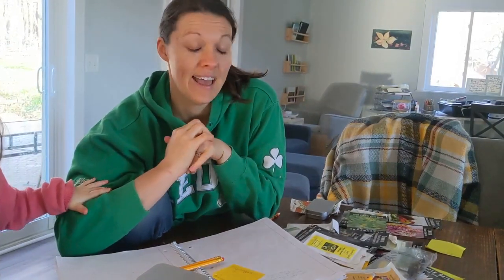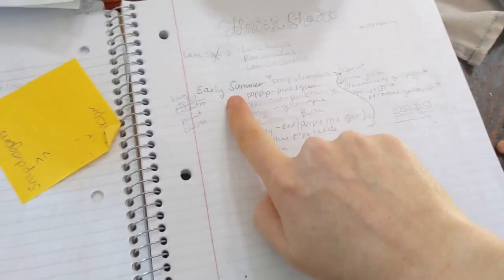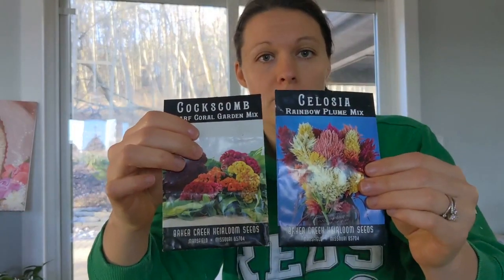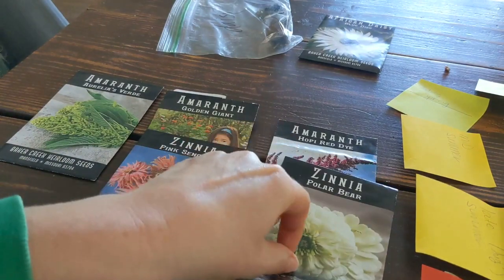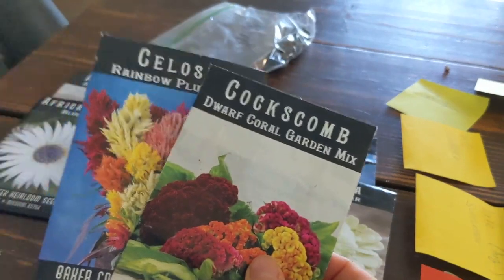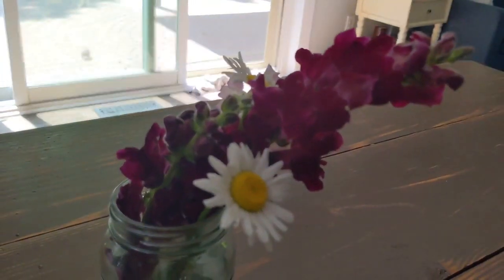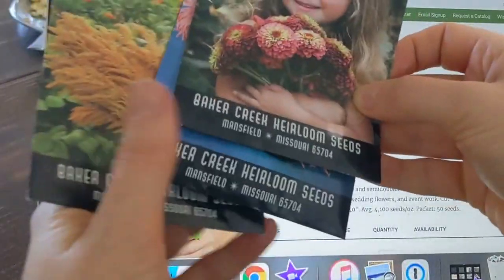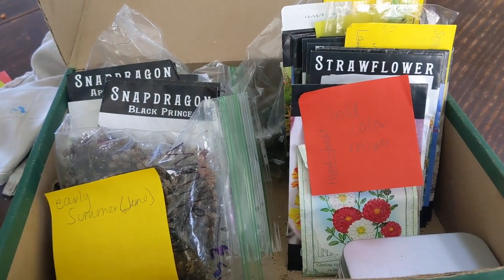How I'm planning a Cut Flower Garden After Collecting RANDOM SEEDS for YEARS.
This video is about How I'm planning a Cut Flower Garden After Collecting RANDOM SEEDS for years.

I am not a doctor and am not providing medical advice. We have chosen to do the Introduction to the GAPS diet due to some surfacing health issues.. join us on the road to recovery- may it be short or long. The information I share is a combination of my nursing education, GAPS coach certification and my personal experiences. I try to quote certain DRs when appropriate, but I encourage you to always double check before making your own decisions.

Our hope is to follow with the full GAPS diet for 6-12 months, though some of us may need longer.. Keep watching as our journey unravels. UPDATE: Its been just over a year now and we are going to continue our GAPS diet-having a few GAPS treats more often (homemade chocolates, a bit more baked goods, etc.). Every now and then the kids will have a Standard American Diet Treat, but since there are still lingering symptoms in a few children (and me of course), we are generally going to eat this way for a bit longer. (plus its more sustainable :) )

Irreplaceable books..GAPS INTRO STEP BY STEP and Psychology Syndrome: Natural Treatment for Autism, Dyspraxia, A.D.D., Dyslexia, A.D.H.D., Depression, Schizophrenia, 2nd Edition Traditions Traditions:Child/Baby. Iron Pot. Pot I am not a doctor and am not providing medical advice.